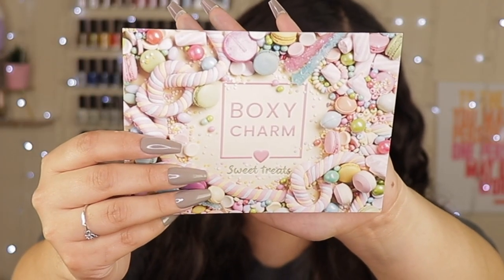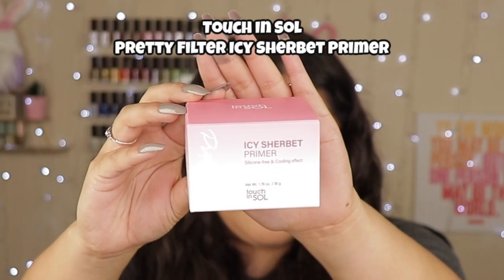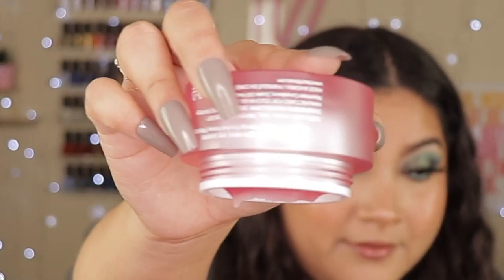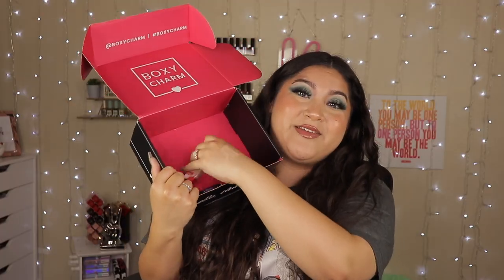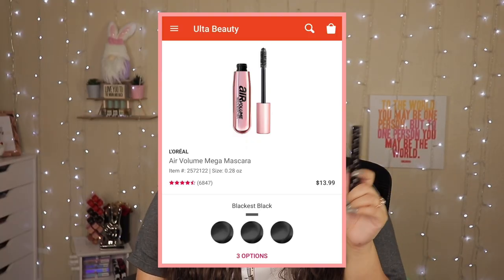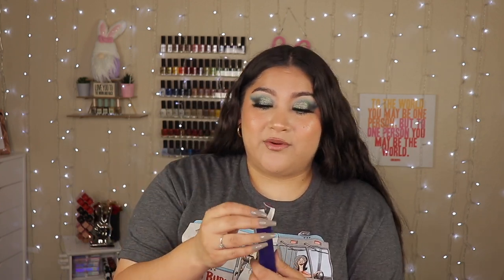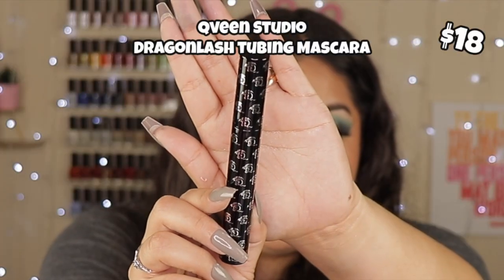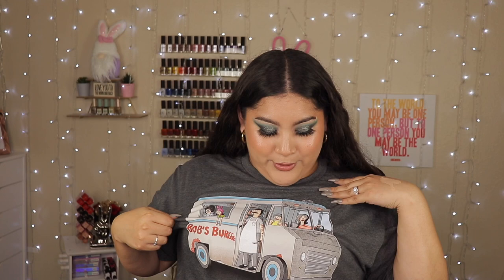Boxycharm April 2021 Unboxing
✌🏼 We Got A Boxycharm!!! WOW!😱  April Boxycharm 2021 is POPPIN!!!🔥  I am shocked! Which items this month are you most excited about!?!? Thank you for hanging out with me today and unboxing my April Boxycharm! 💕

Boxycharm Sign Up Code : Raque-OOSYWSHO

💜 Be Awesome 💙 Stay Awesome 💚 All Day 💛 Err Day ❤️

Products :
   ✌🏼 NATASHA DENONA Jubilee Palette  $48
  ✌🏼 TOUCH IN SOL Pretty Filter Icy Sherbet Primer $32
 ✌🏼 TERRE DE MARS 008 Reddition Body Cleanser $22
 ✌🏼 QVEEN STUDIO Dragonlash Mascara $18
✌🏼 DRAGUN BEAUTY DragunFire® Color Corrector $25
Total : $145!

SONG :
Music by Mark Generous - Falling Asleep In Front Of The TV

Here are some other smaller YouTubers I LOVE!!